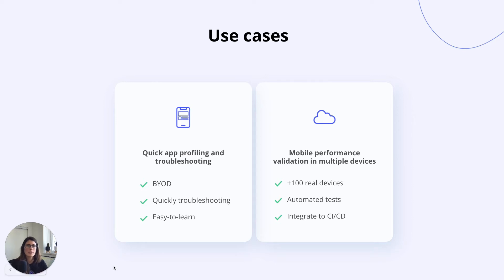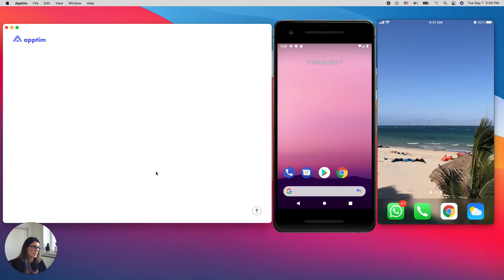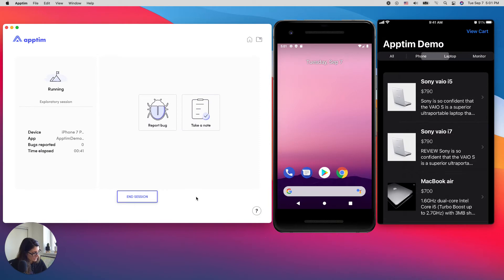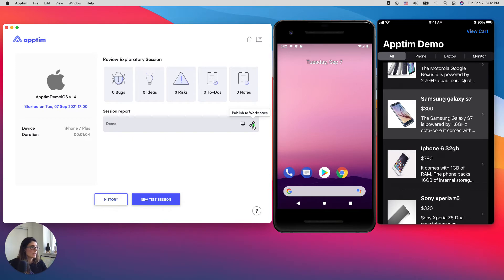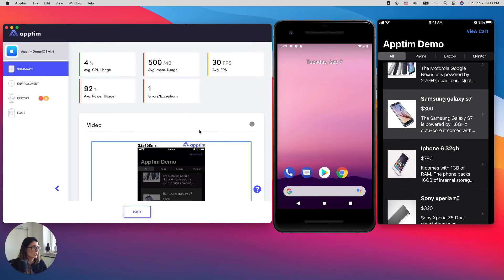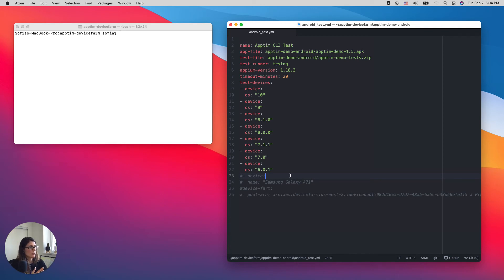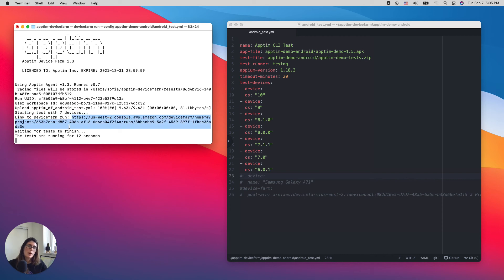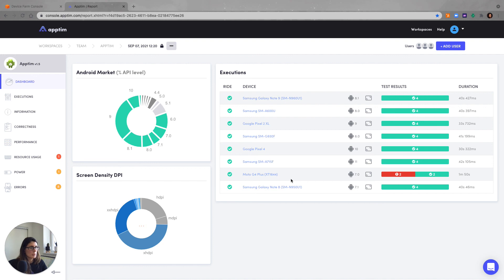Apptim: Common Use Cases for Mobile App Performance Testing (Full Demo)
Use case 1: Local iOS app performance report

Use case 2: Android performance validation with 7 devices in the cloud